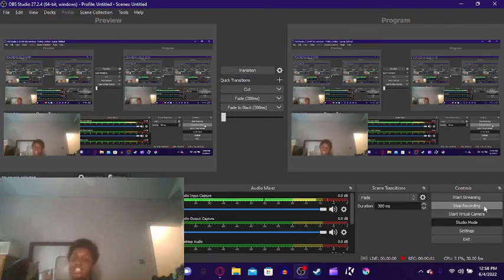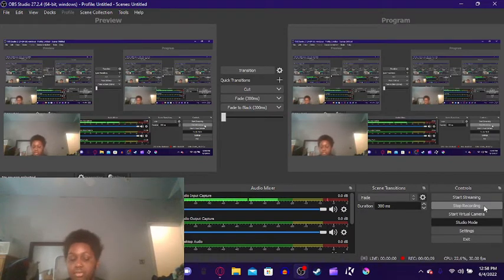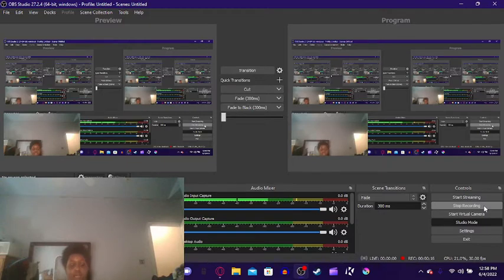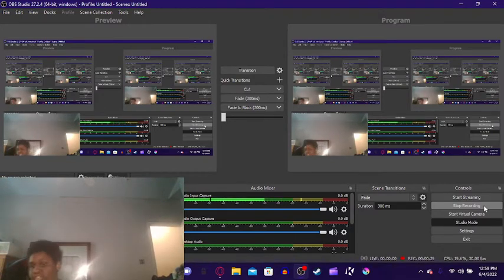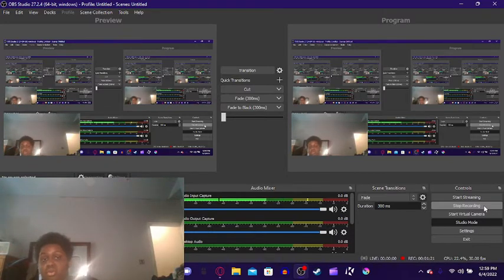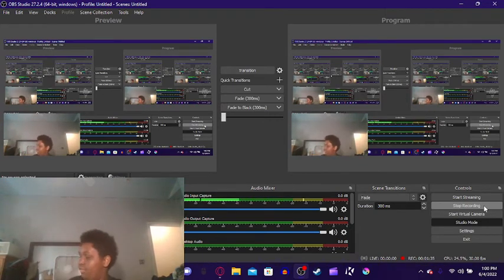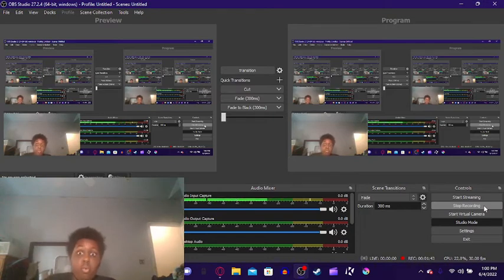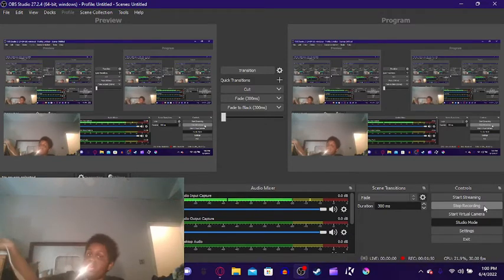What's Season 3 gunna be like?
its going to be wild so buckle up!